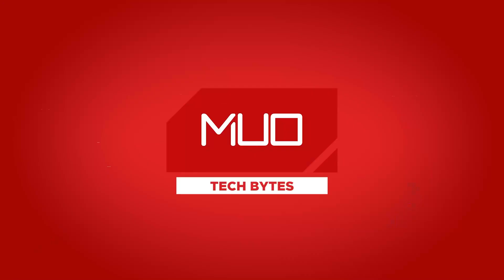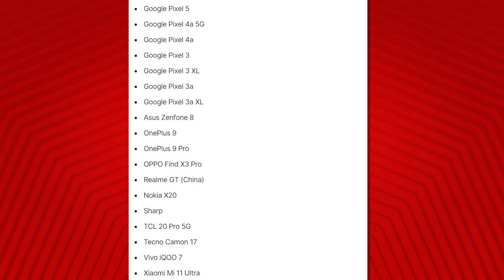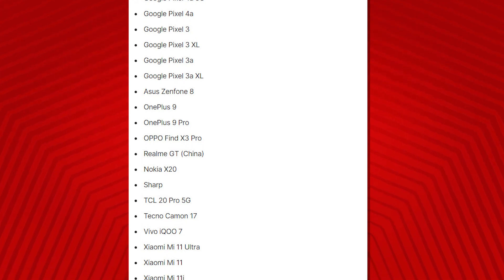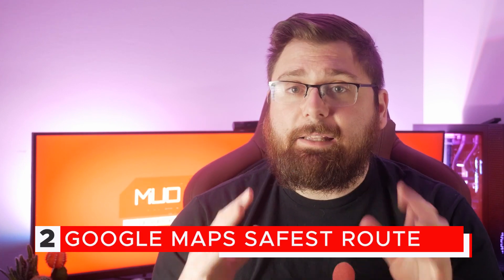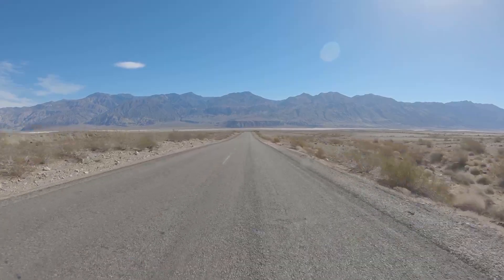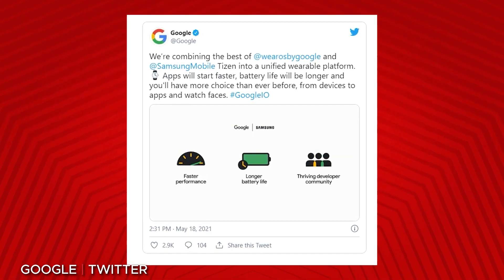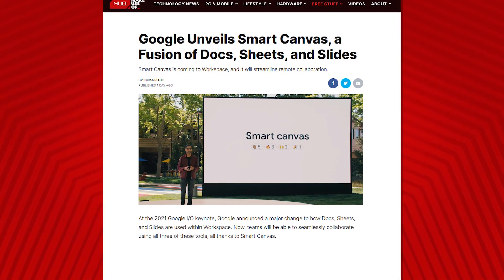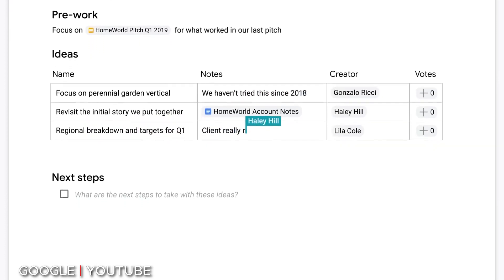Here's The Coolest Stuff From Google I/O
In today’s episode of MUO Tech Bytes, we take a bite out of the biggest tech stories from the last 24 hours.

1. Android 12 Beta Brings Several Exciting New Features
2. Google Maps Will Soon Provide Safer Route Options
3. Google Is Fixing Wear OS by Merging It With Samsung Tizen
4. Google Unveils Smart Canvas, a Fusion of Docs, Sheets, and Slides

Make sure to Like the video and check back every weekday afternoon for a new episode.